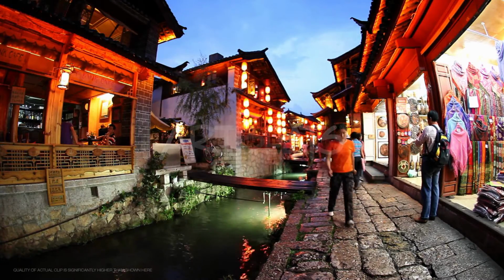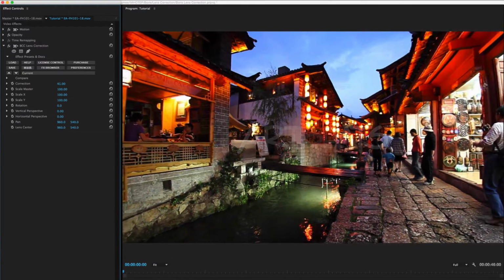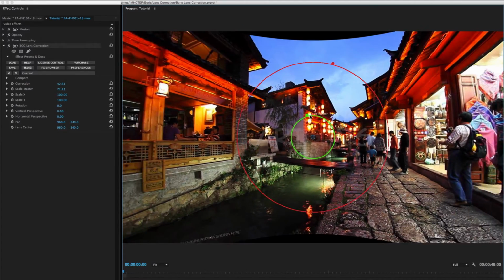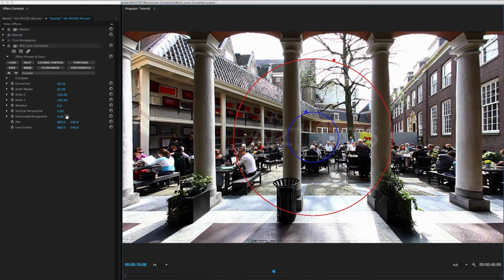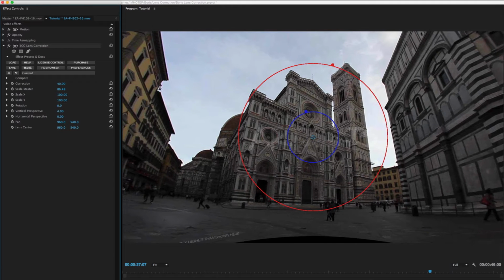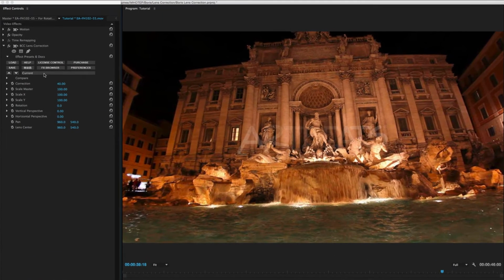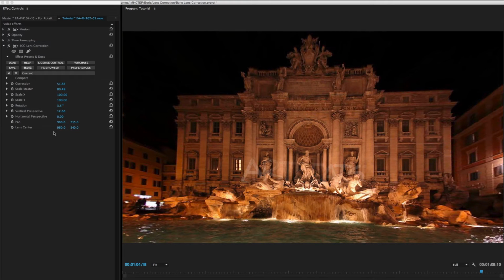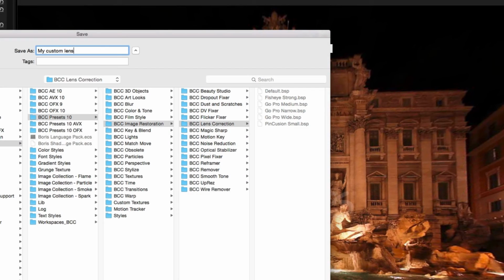Quick Tips: Fixing Extreme Wide Angle Footage with Lens Correction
Freelance Editor Nathan Ryan shows Continuum Complete 10 and Premiere Pro users how to easily fix and fine tune distortion, warp, and perspective issues using the new Lens Correction filter.